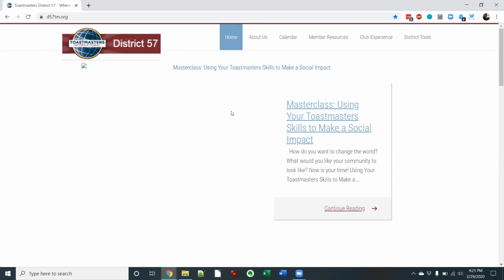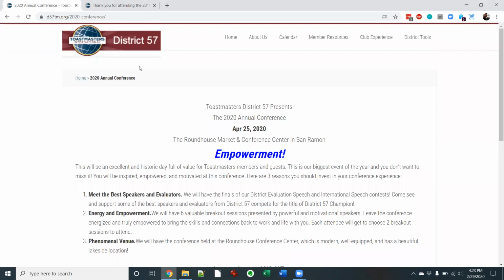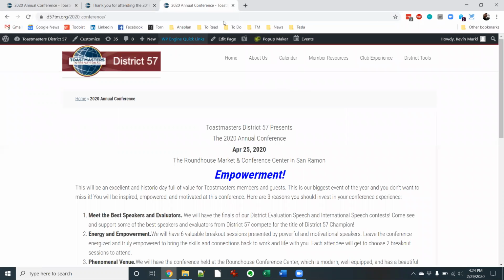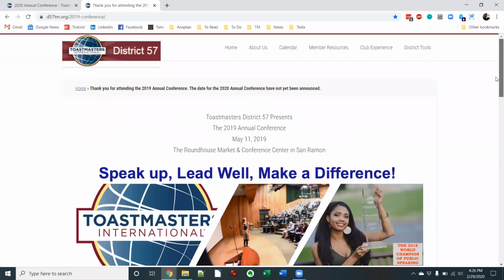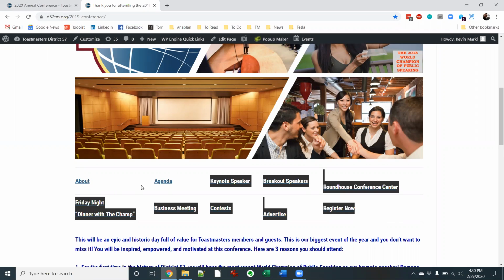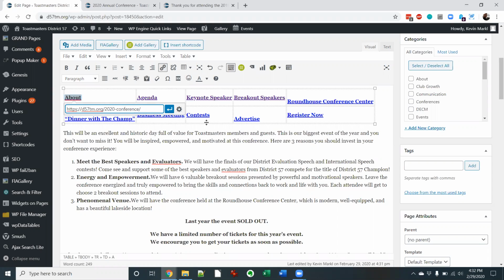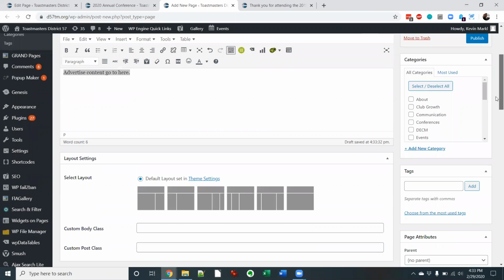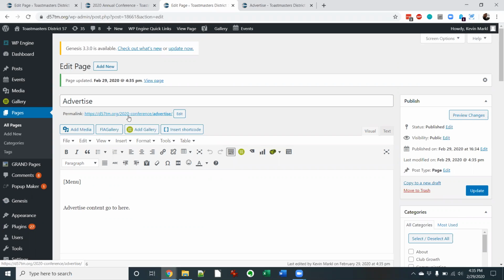How to Update the District Website - Part 1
What you'll learn:
- Review of what we'll want to create & update the Conference page (1m35s)
- The easiest way to log in to update a specific webpage/blog post (4m10s)

- How to add a new page (changing the URL, page layout etc) (6m45s)
= Copying/pasting old navigation menu to the new site (8m30s)
= Creating new pages to update navigation bar links (10m10s)
= Selecting the correct layout for new pages (12m10s)
= Fixing the URL so it shows up as a parent under the conference page (12m40s)

- How to make changes to a page (like adding a navigation bar, images, font and headers etc)
= You see this as you go and the setup is similar to Gmail etc..

Note the screenshare cut off at 14m (no idea why) so you can listen in if you like, but the bulk of this should be a good starting place.